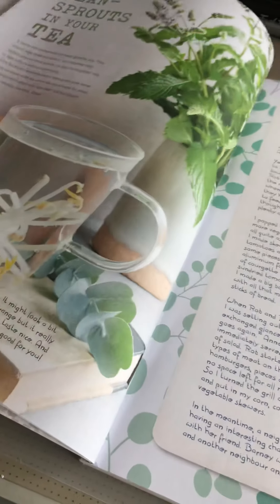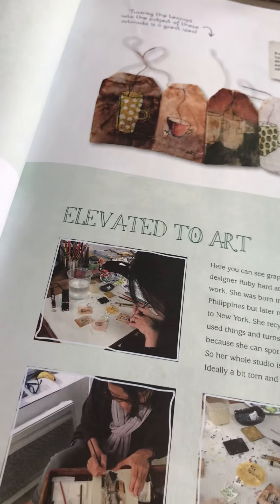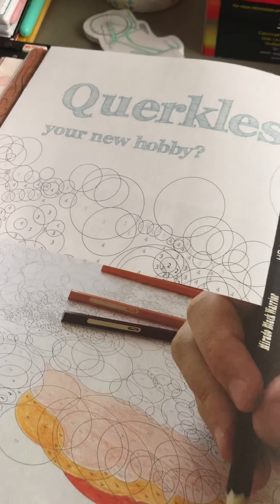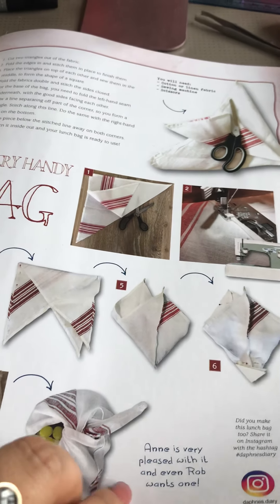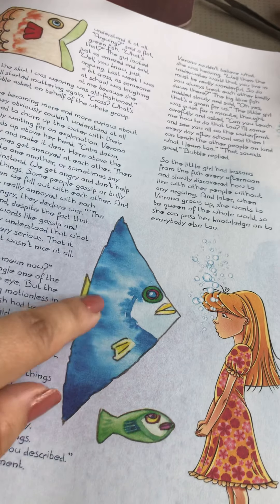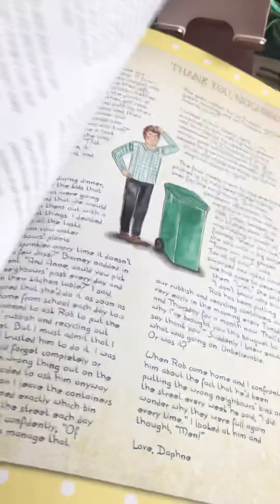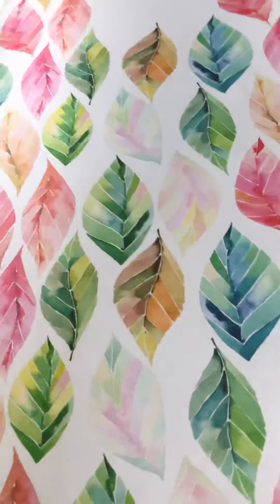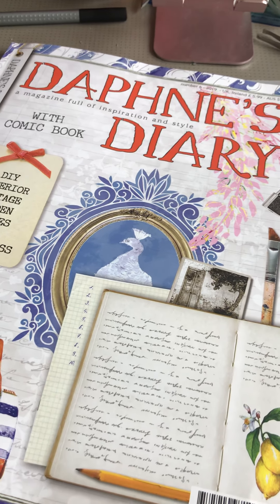Review of September issue of Daphne’s diary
Hi

This is a review of the September issue of Daphne’s Diary - as always filled with amazing stuff. Check it out!

Crafty hugs x